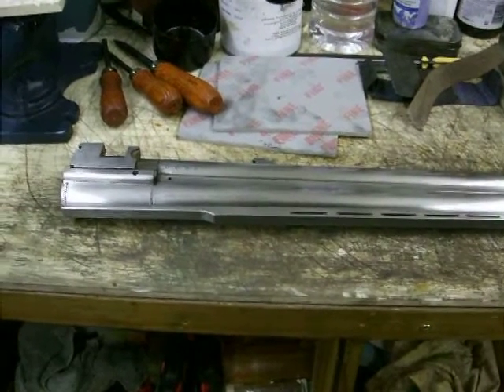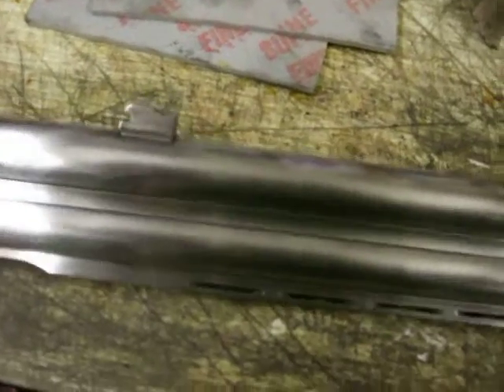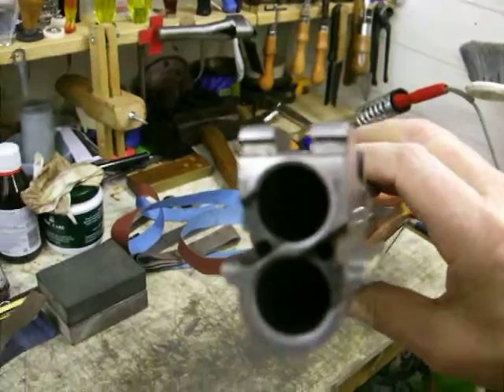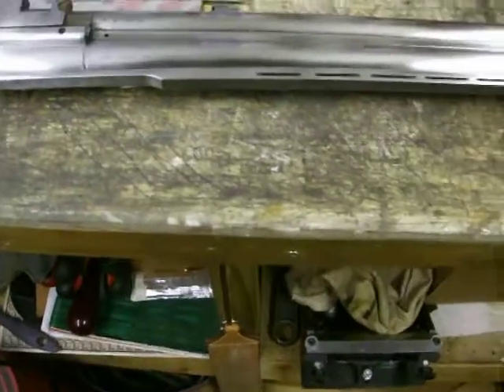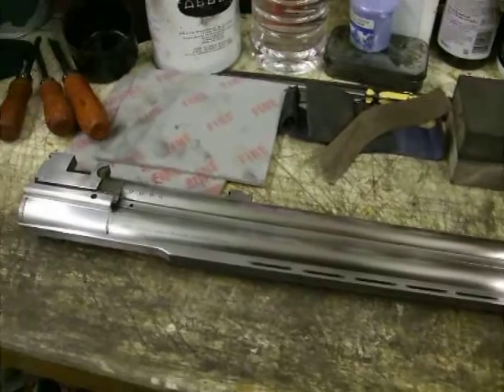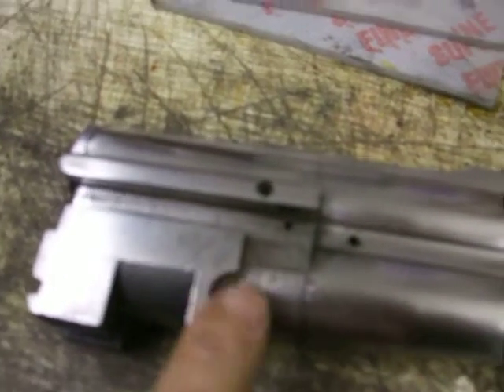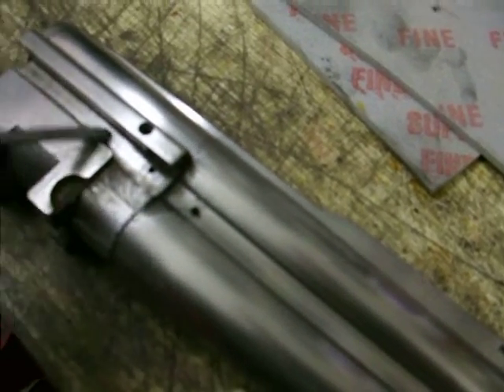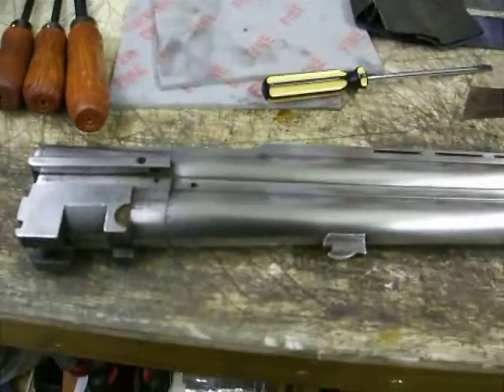Bluing Gun Barrels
This is stage 1, Preperation (The dirty Bit ) cleaning the barrels back to bare metal with emery paper, using very fine grade for the final rub down.
When finished you need to clean off thoughly with thinners or acetone, but do this outside because of the fumes.